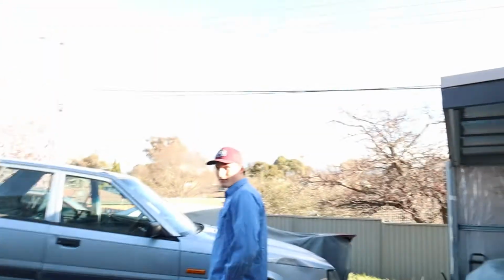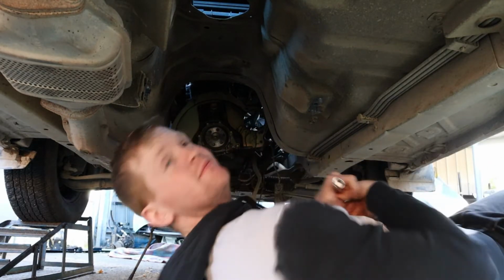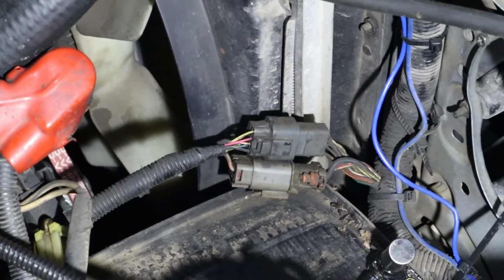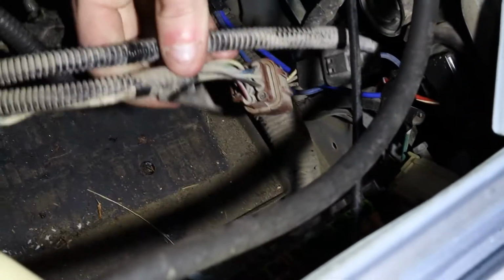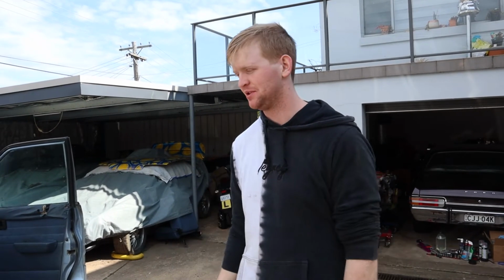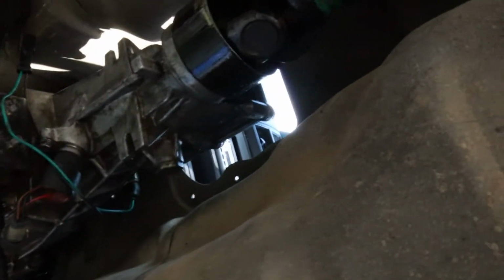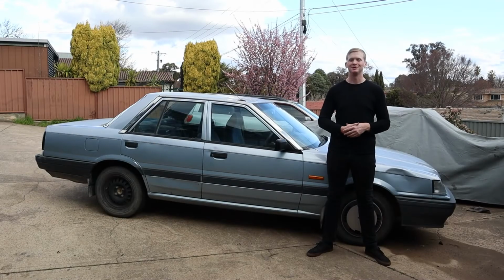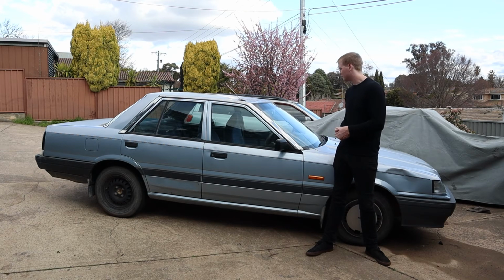My Manual Swap Is Done!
All done and (almost) ready to send! All that's left to do is lock the diff... swap the front sub frame to s13... put coil overs on it... and get some decent wheels. Big Thanks to Chad for helping me out with wiring!